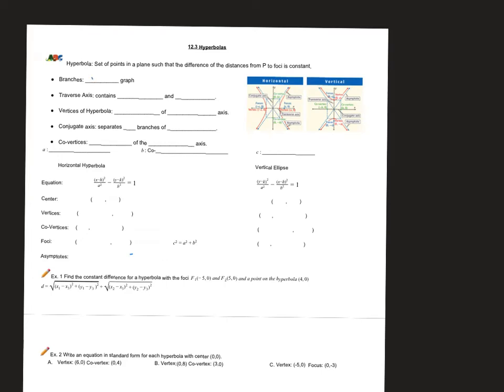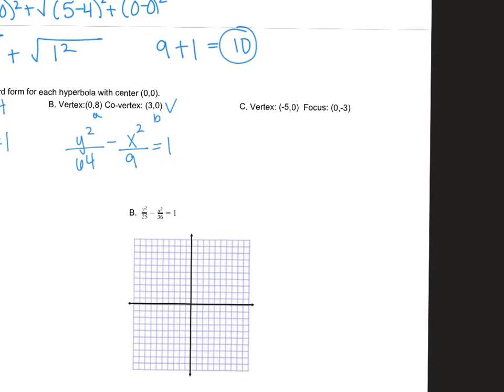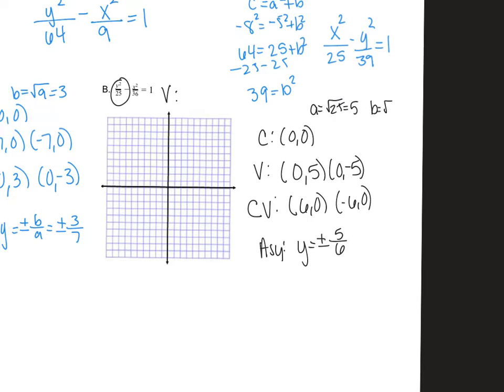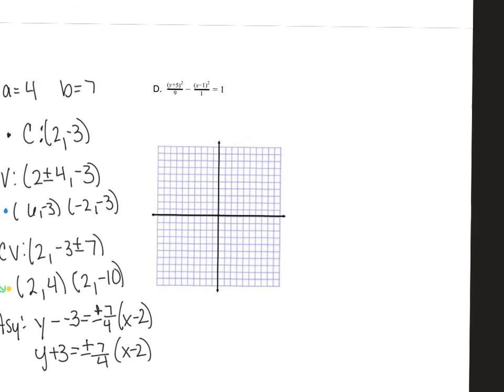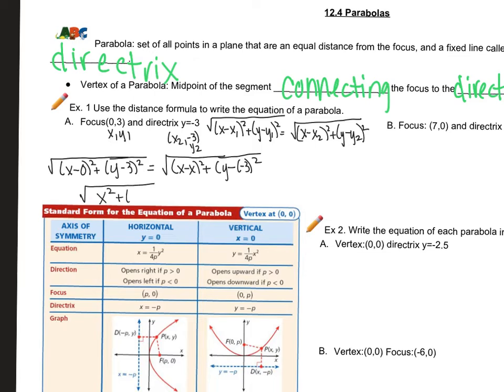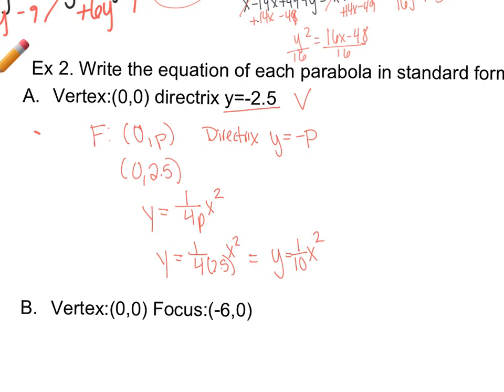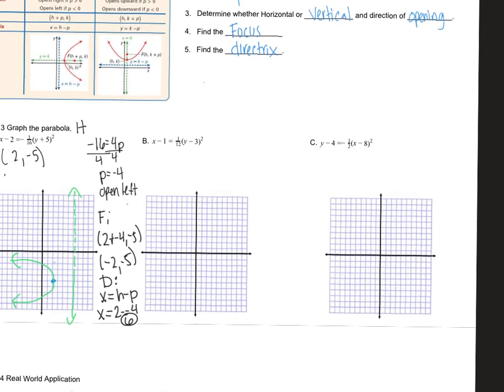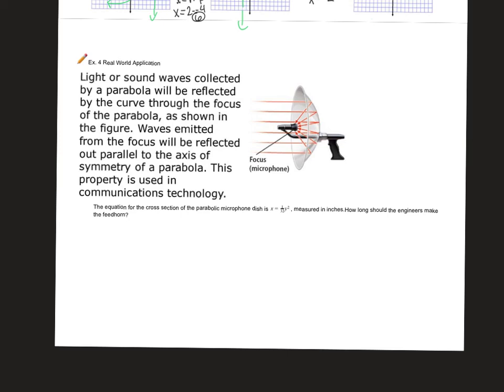Alg2H 12.3-12.4 notes video